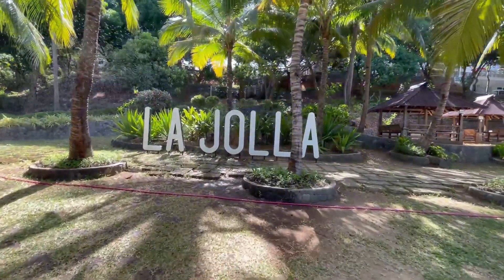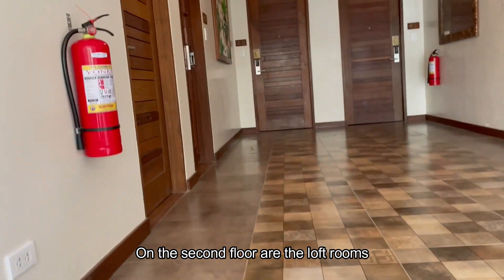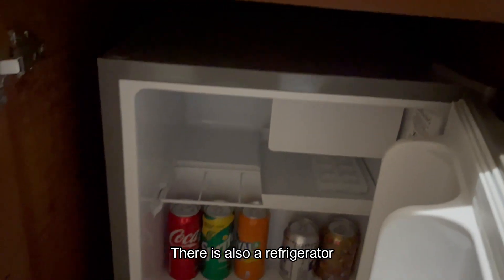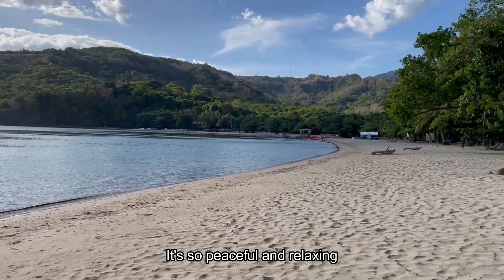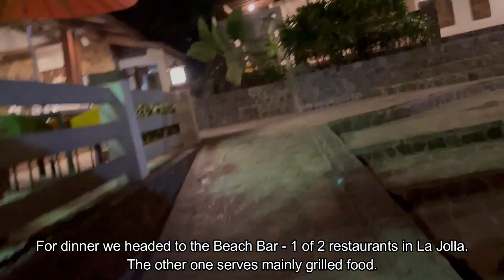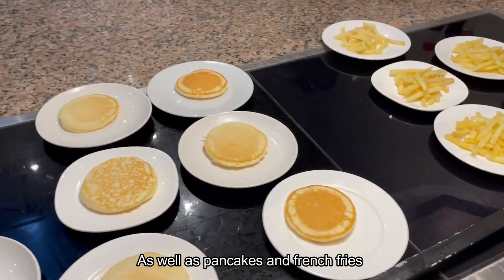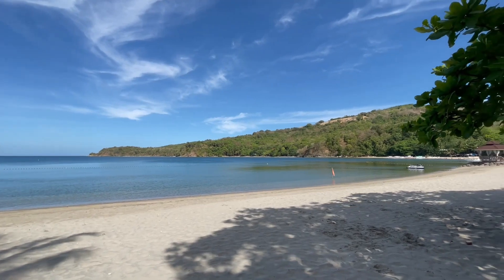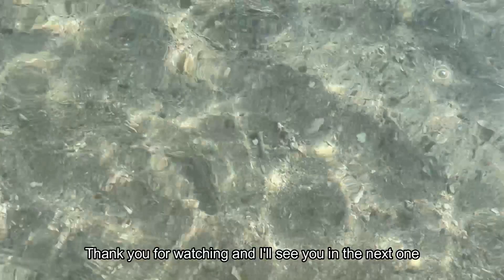Let's Go Places: We're Back at La Jolla!!! (May 9 10 2022) UPDATE!!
Hey, everyone!!!
We loved our previous stay at La Jolla and decided to come back again!

This video has more footage and information that might help you in case you'd like to visit.

PS: For better video quality, pls watch in 720p or higher***